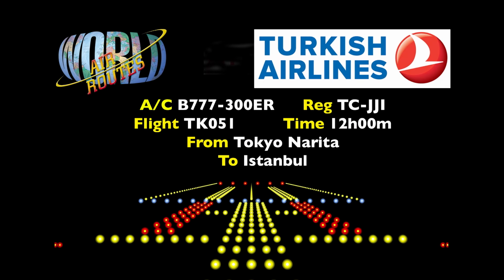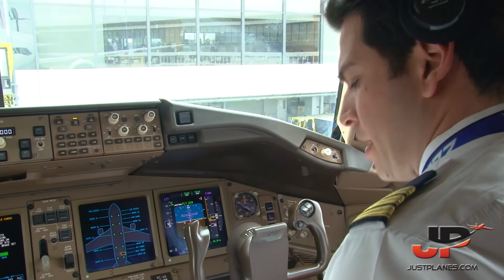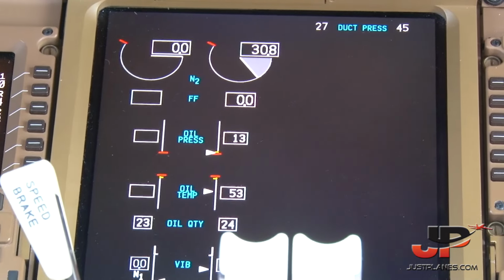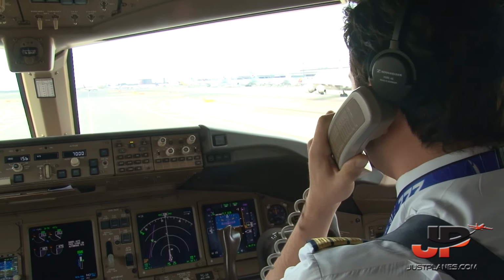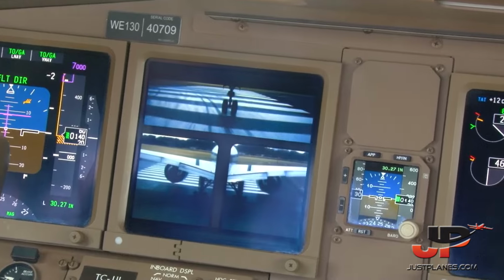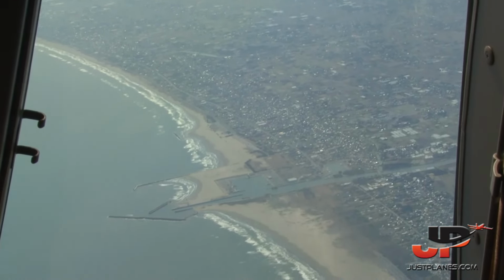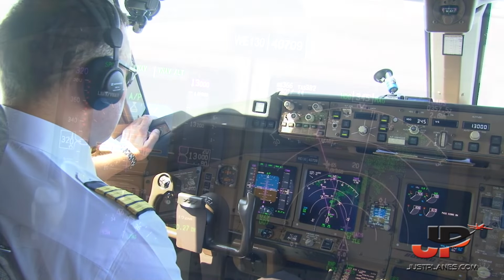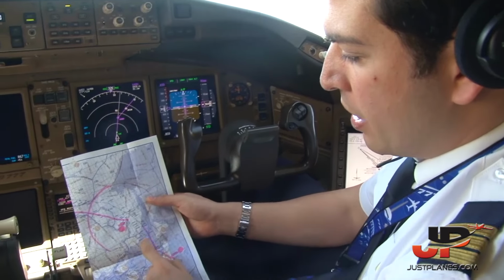Piloting the TURKISH 777-300ER out of Tokyo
JustPlanes on the flightdeck of the Turkish Airlines Boeing 777-300ER TC-JJI operating TK51, nonstop 12 hour flight from Tokyo to Istanbul. Shown here is the departure from Narita Airport.